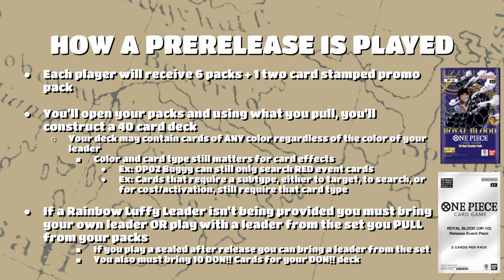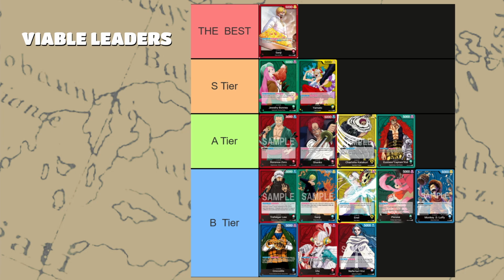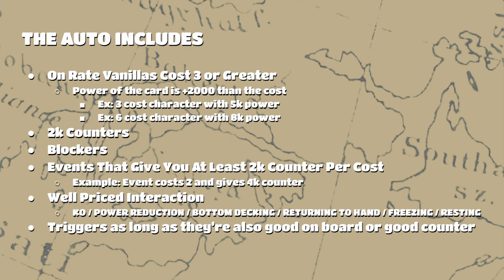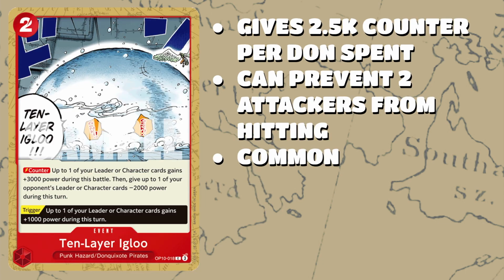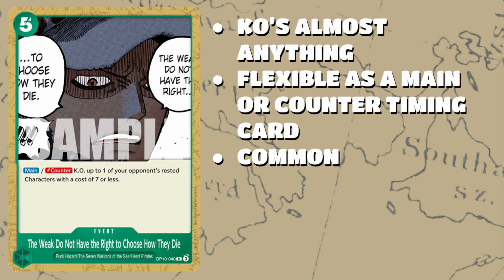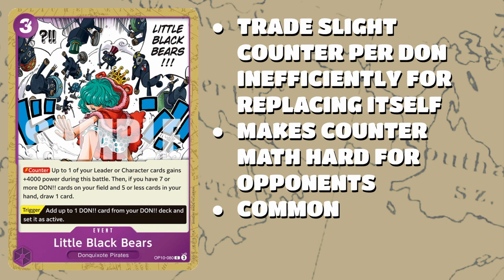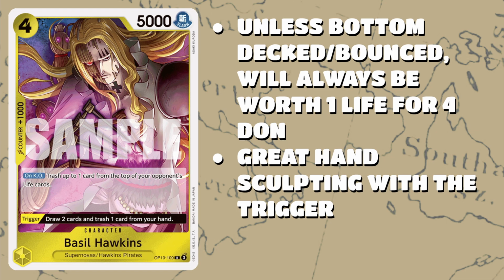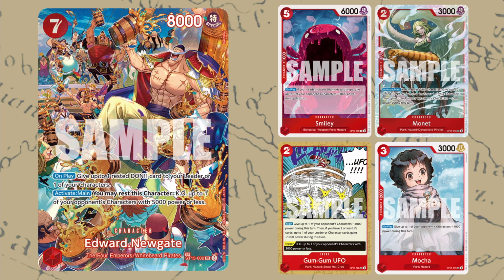How To Win OP10 Prerelease - One Piece TCG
Today, Mike breaks breaking down how to do well at your One Piece OP10 Royal Bloodlines prerelease sealed tournament for the One Piece card game, as well as things you should specifically know and lookout for in the one for set Royal Bloodlines if you want to win that important Buggy winner card!

Chapters:
00:00 Intro
01:20 How's A Prerelease Played
02:51 Best Leaders
05:43 Tips For The Format
06:44 Deckbuilding Musts
07:33 Card Pool Stats
08:22 Standout Cards
20:22 DO NOT SKIP